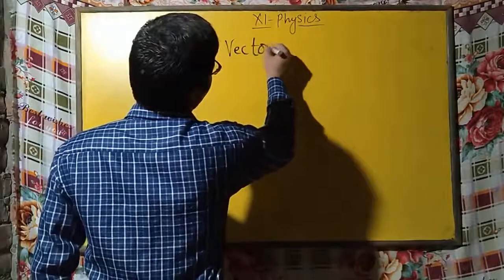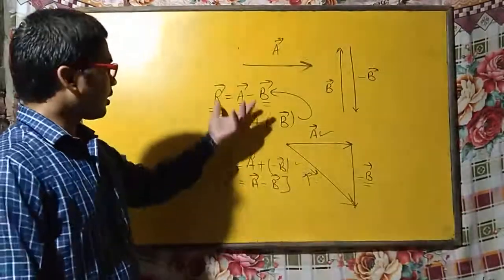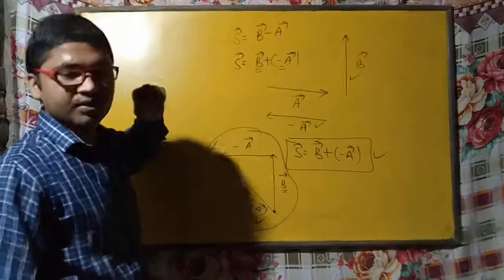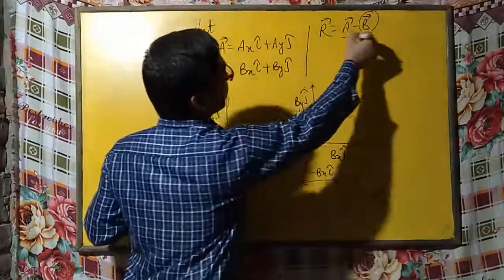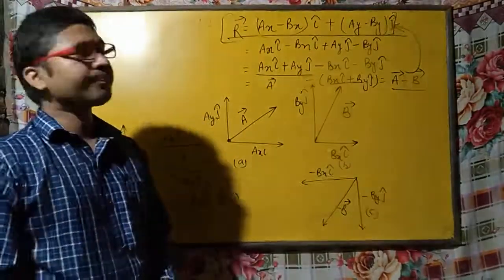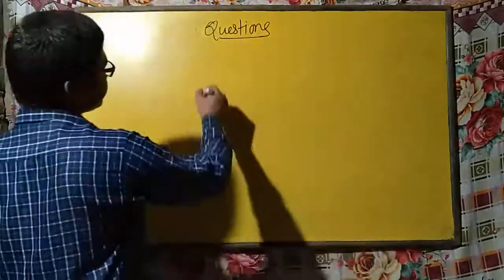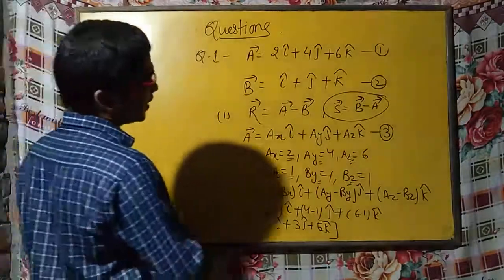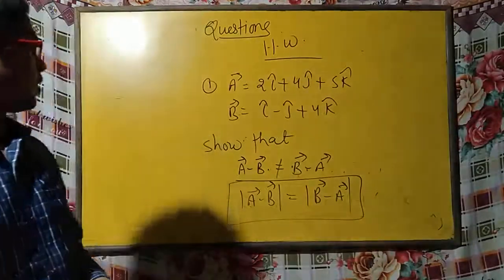Class XI A Physics 17 07 2020 By Mr Sunil Yadav